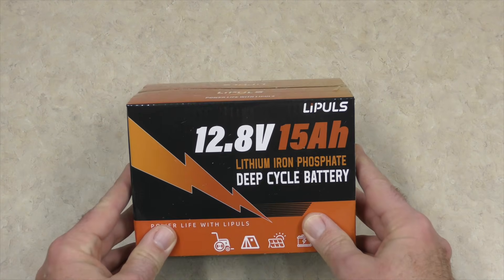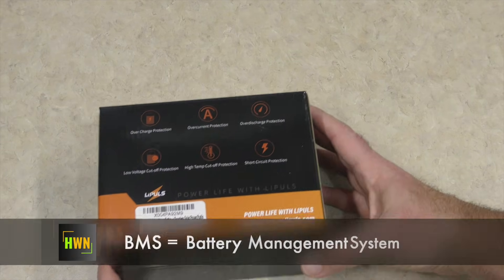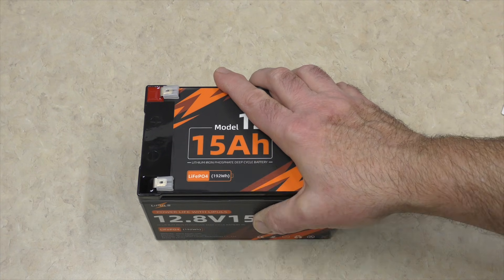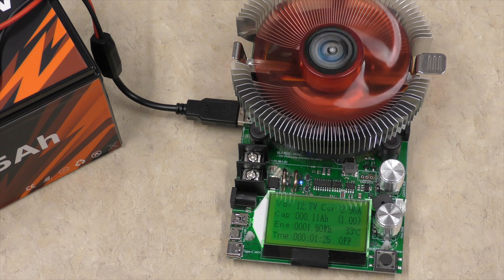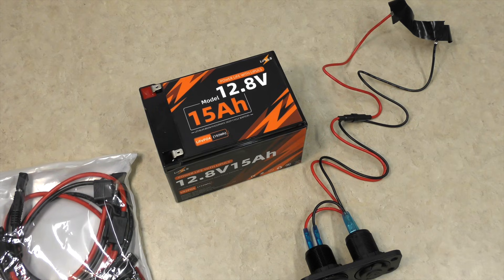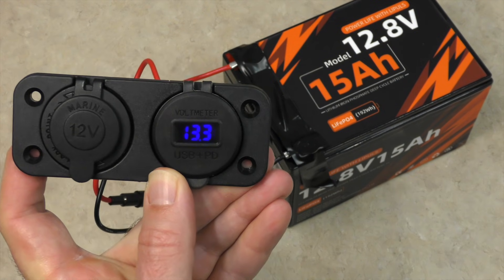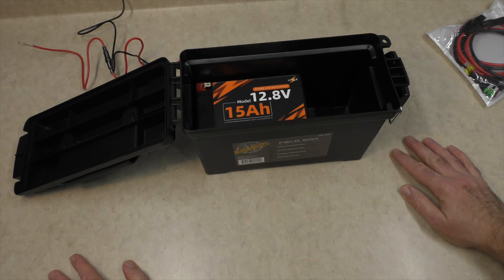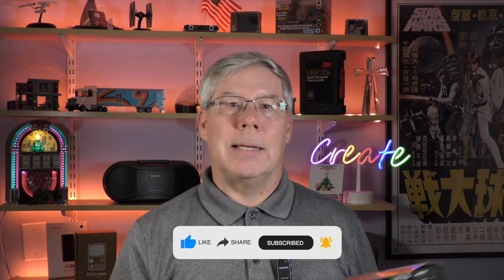Small Battery, Big Potential • LiPULS 15Ah LifePO4 Battery Review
We’re kicking off a build project using a battery from LiPULS, who sent it my way for review.  You are probably saying, why should I watch this when I don’t have a need for a battery. What if I were to say that this review will lead to me creating a mini DC power station. Watch this first part to learn about the battery and let’s do some experimenting with it before we dive into a full build of a power station – it’s going to be epic!

LiPULS 12v 15Ah Battery

00:00 - Introduction
00:28 - Unboxing
03:55 - Battery capacity test
06:16 - Let’s charge some stuff
10:10 - Preview of the upcoming build
11:24 - Conclusion and Final Thoughts